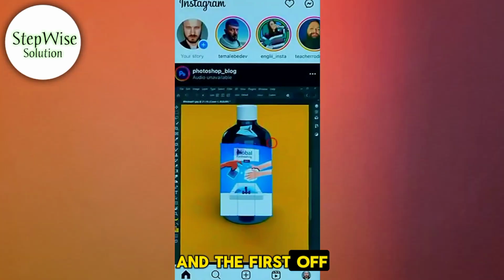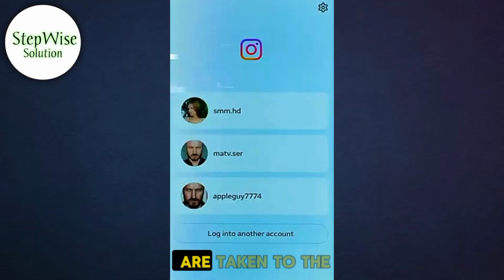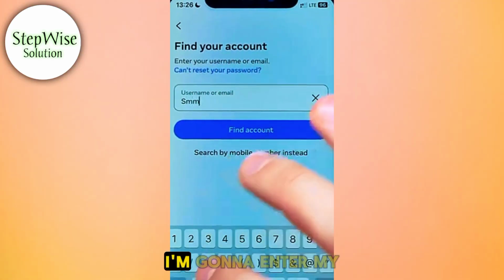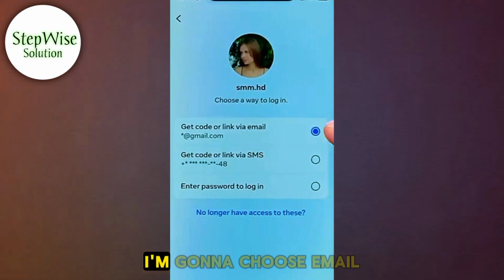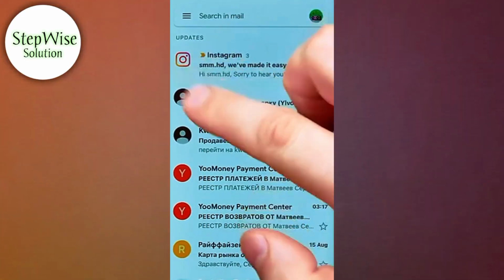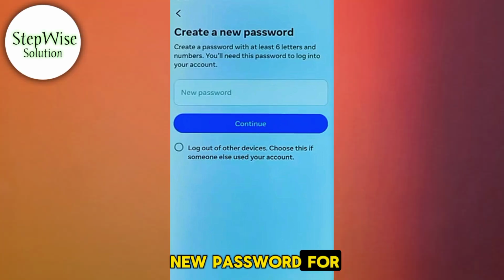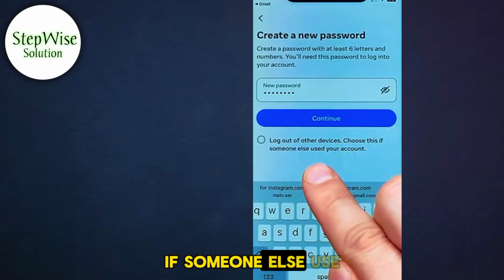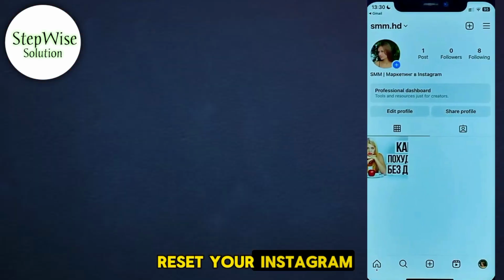How to Reset Your Instagram Password – Easy Step-by-Step Guide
In this video, learn how to reset your Instagram password quickly and easily. Whether you've forgotten your current password or just want to update it for security reasons, this step-by-step guide will walk you through the process on both Android and iPhone. Get back into your account with ease and keep your profile secure.